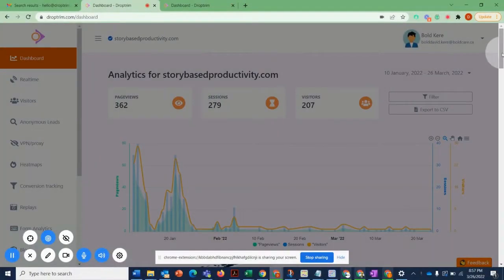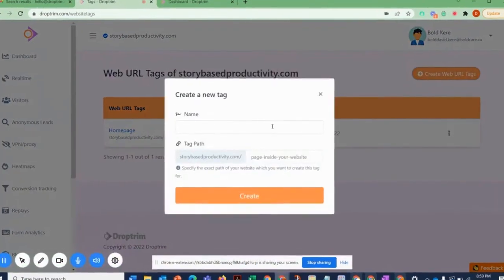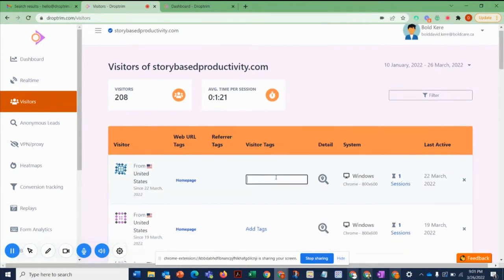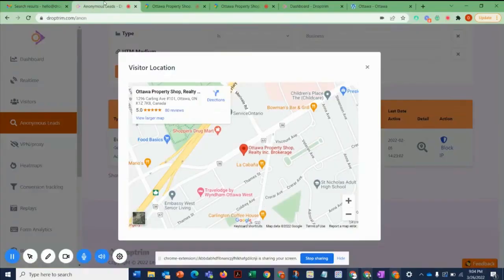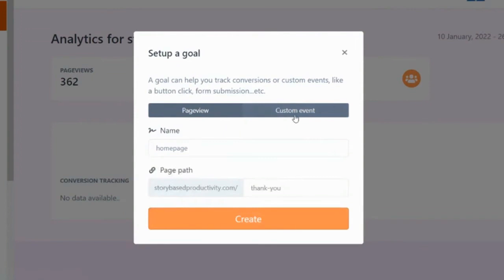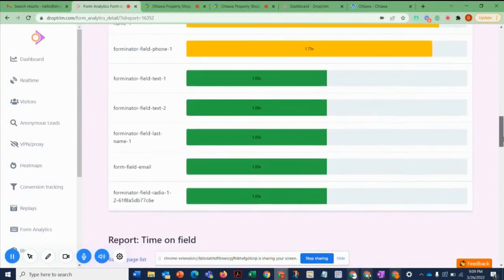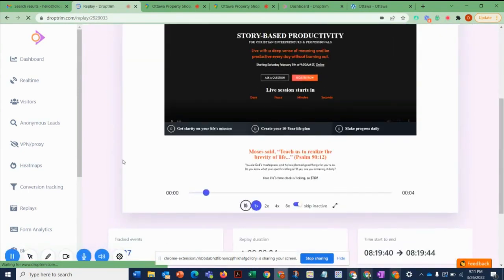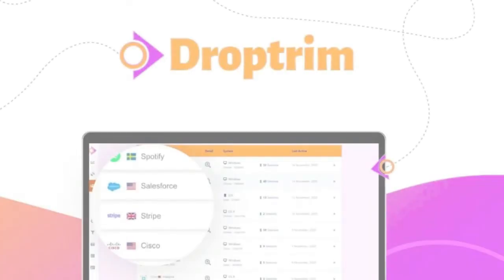Droptrim Review: End to End Best Website Tracking Tool | Lifetime Deal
Video Credit: Droptrim